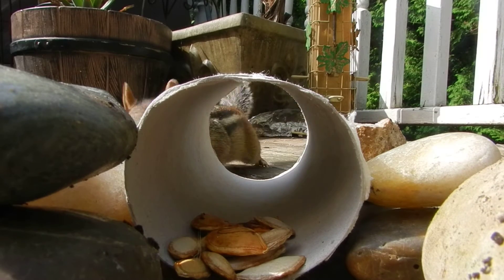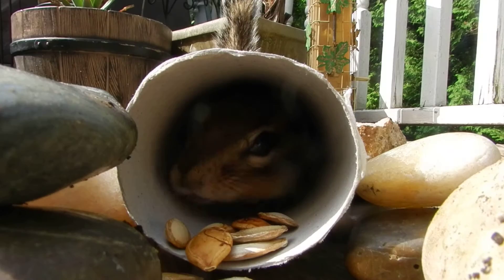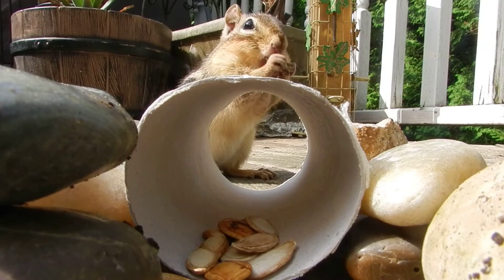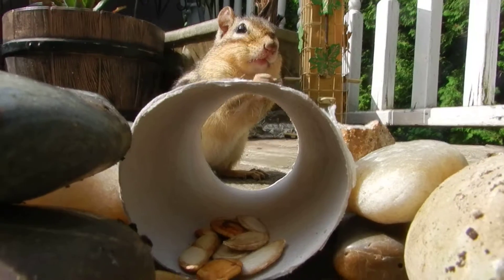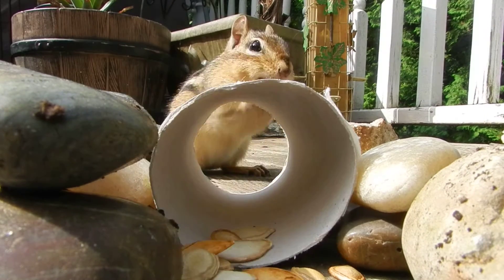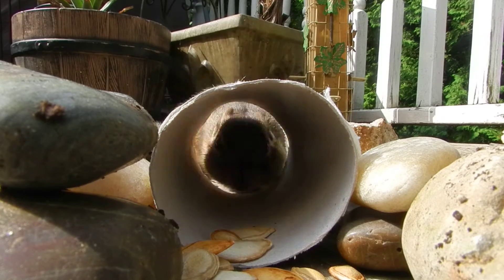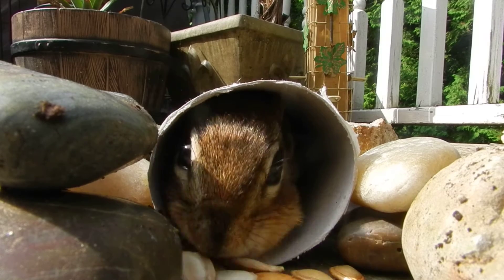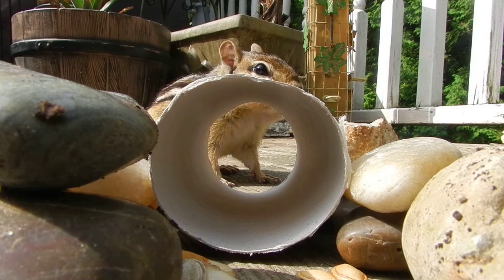Бурундучок Chipmunk и медные трубы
Бесстрашный  бурундучок